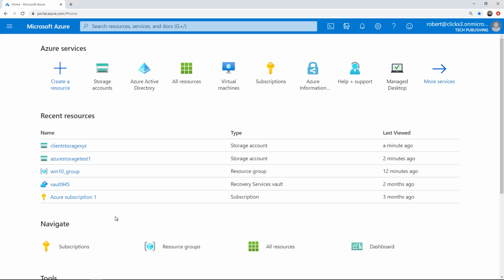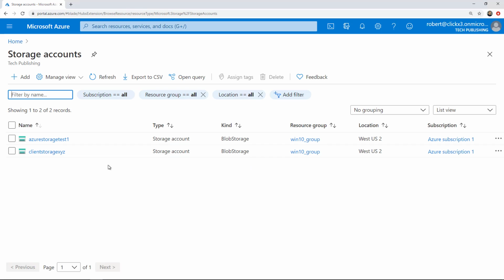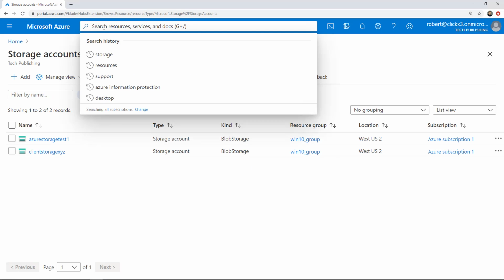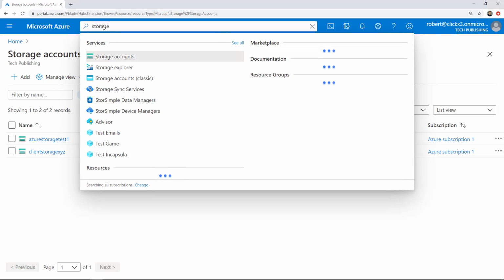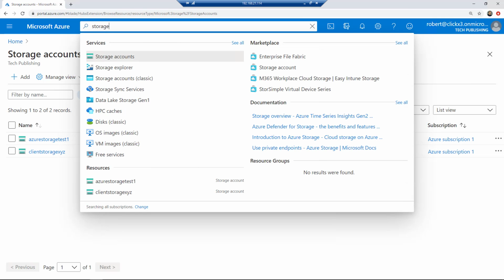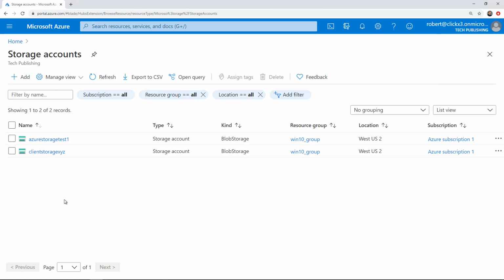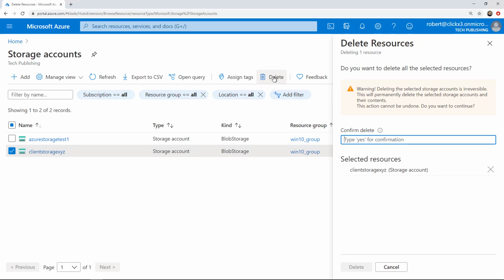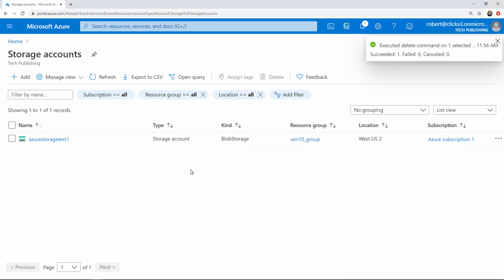How to delete storage in Microsoft Azure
Professor Robert McMillen shows you how to delete storage in Microsoft Azure